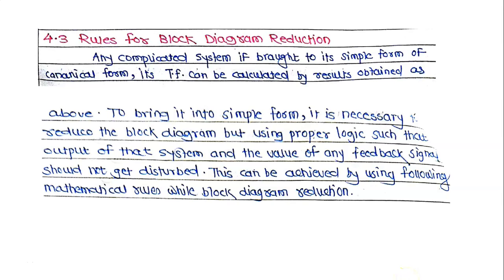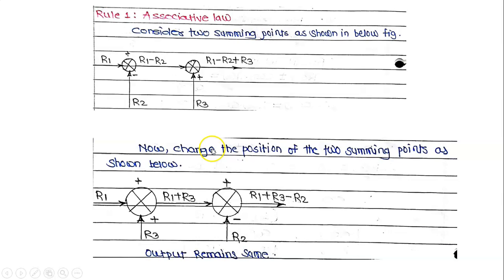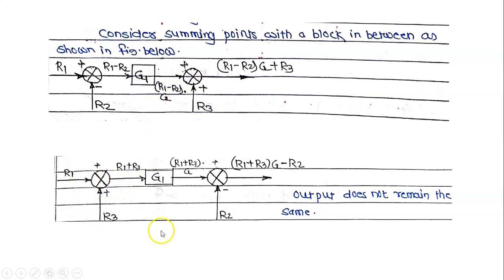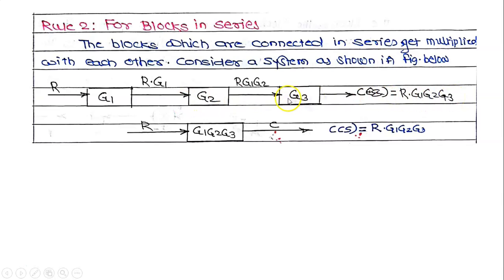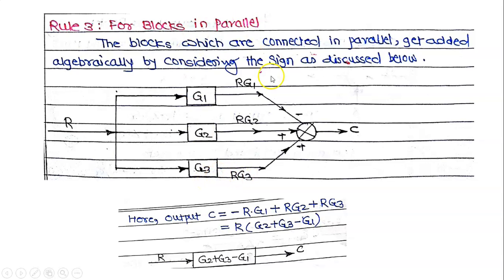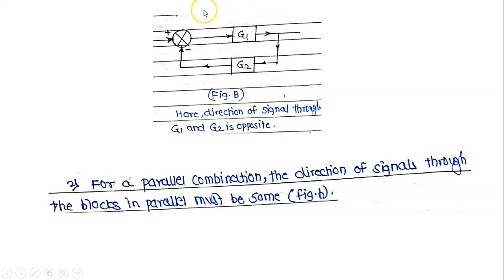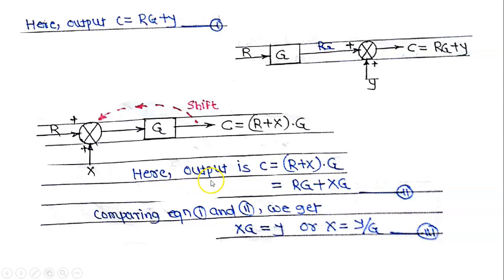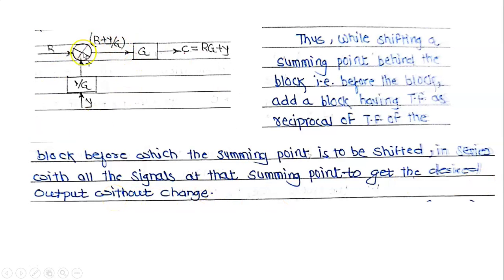Ch.3-2 Block Diagram